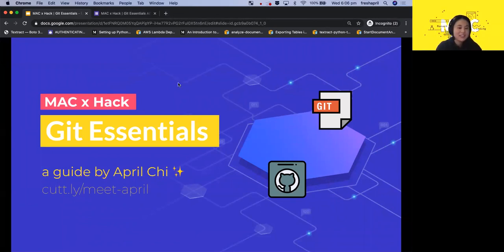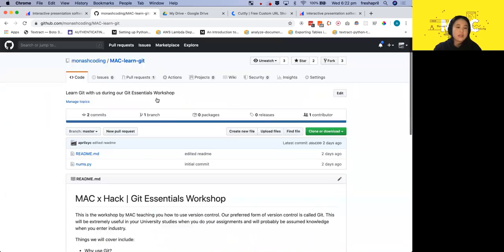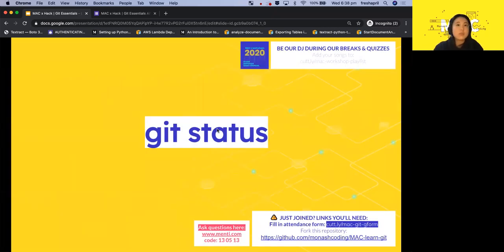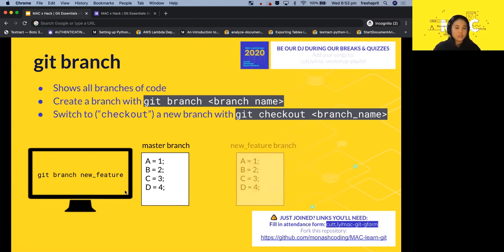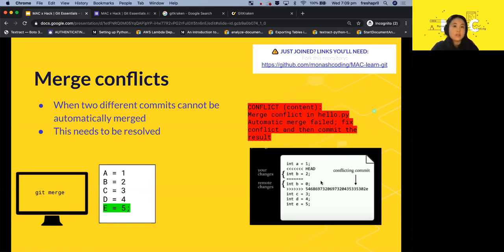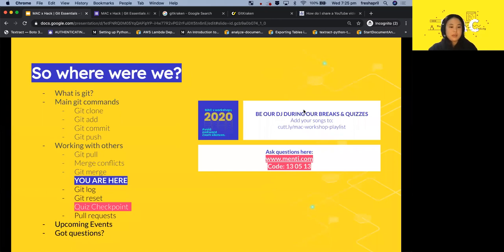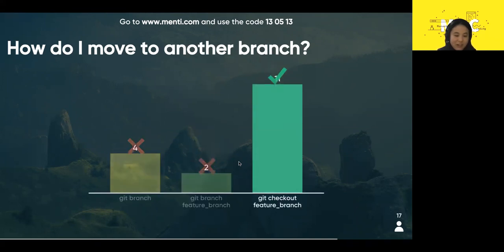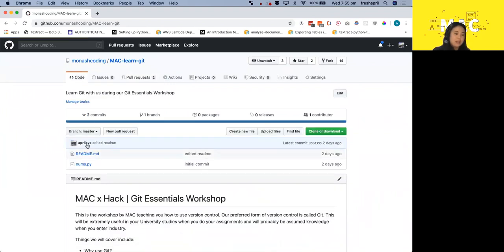MAC x Hack | Git Essentials Workshop Recap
Our President April goes through the basics of Git by demonstrating how to push your code onto Github and use everyday commands (NOTE: Git and Github are two very different things - watch the workshop to find out!).

VIDEO TIMINGS TO SKIP TO CERTAIN TOPICS:
0:00 MAC Introduction by Nicholas Chong
01:54 Start of Git Essentials by April
05:44 Outline of the workshop
07:49 April's Introduction
10:59 What is Git?
13:55 Difference between Git and Github
17:00 git fork
19:43 git clone
21:09 git add
23:59 Demonstrating git clone & git add
30:38 git commit
32:55 git status
34:11 Demonstrating git commit & git status
38:34 git push
40:08 Demonstrating git push
45:25 branching
50:01 Demonstrating git branch commands
53:20 git pull
54:53 Demonstrating git pull
1:01:18 merge conflicts
1:04:51 git merge & merge conflicts
1:06:40 Demonstrating a merge conflict and how to fix it
1:20:53 Back from the break!
1:21:46 git log
1:23:02 git reset
1:25:32 Demonstrating git log & git reset
1:30:06 GIT QUIZ (congratulations Nicholas for winning this!)
1:36:30 Pull Requests and then continued at 1:43:16 (not done properly sorry ran out of time so rushed through it :( )
1:39:39 Graphical User Interfaces (GUI)
1:41:45 Upcoming events & social media

📌 Git installed on your device.
To do this, check out the tutorial our digital media officer
For a more detail guide by our Technical Director Angus,